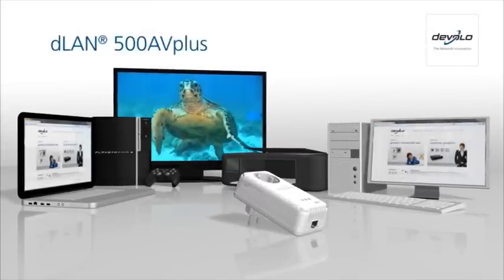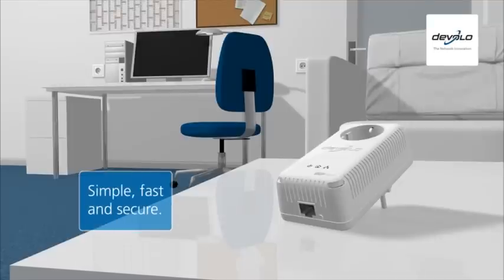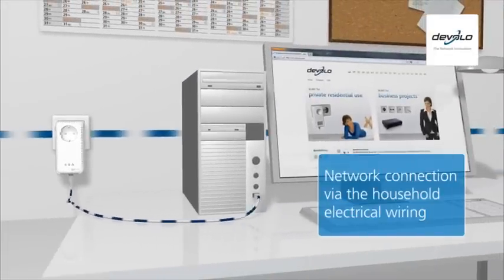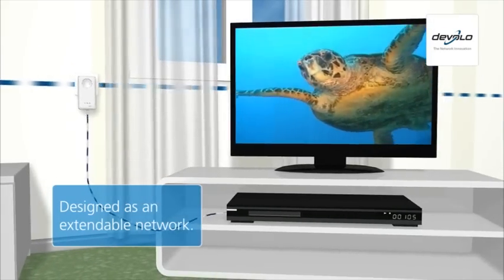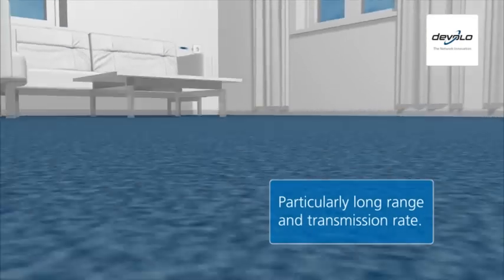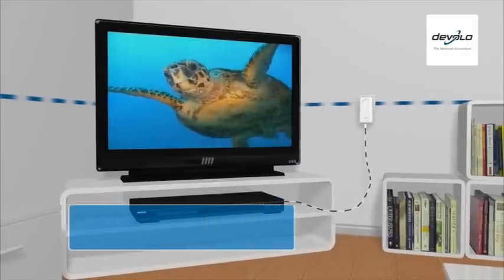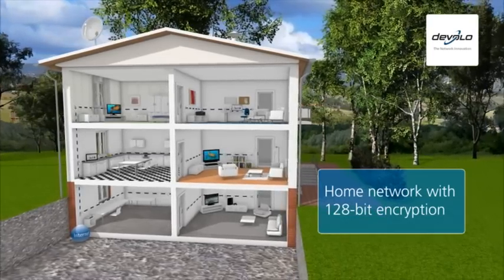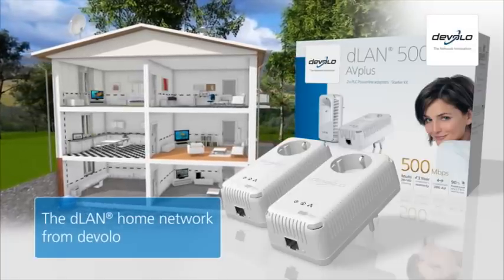devolo dLAN® 500 AVplus (English)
Faster than a network cable or Wireless LAN - the best and easiest connection for your digital world

• With 500 Mbps, it is perfect for bandwidth-intensive HD and 3D transmissions and ideally suited for entertainment products such as IPTV Set-Top-Boxes
• dLAN® 500 is faster than a network cable or Wireless LAN-for future-proof networking throughout the home!
• With integrated electrical socket. No power outlet goes to waste, and the integrated mains filter ensures the best possible data transmission
• Simple, fast and secure-backed up by our 3-year warranty!

Make use of the home network of the future today, and connect computers and consumer electronics via the household power line-with the dLAN® 500 AVplus! All devices can be connected to each other and the Internet quickly, easily and securely. dLAN® reaches speeds of up to 500 Mbps and features even higher performance than network cables or WLAN-and that without WLAN picture stutter or the need to route cables. And with its integrated electrical socket, no power outlet goes to waste.